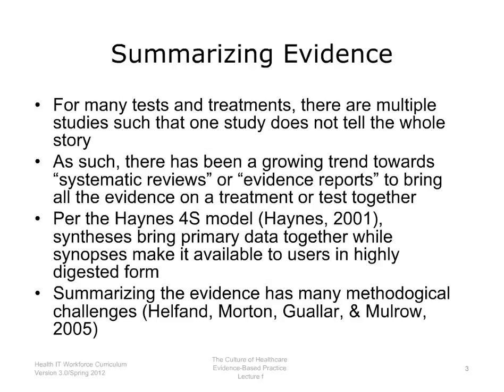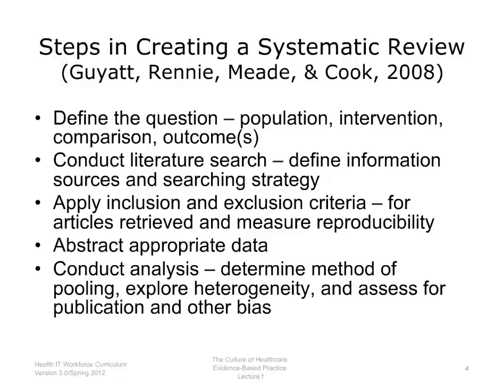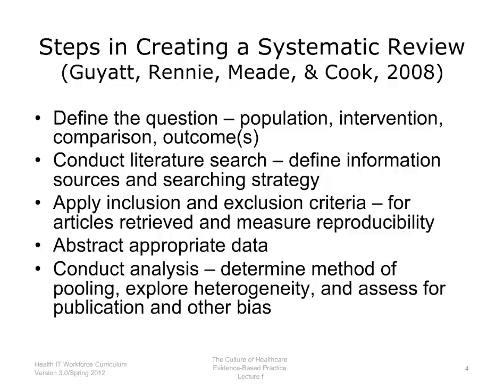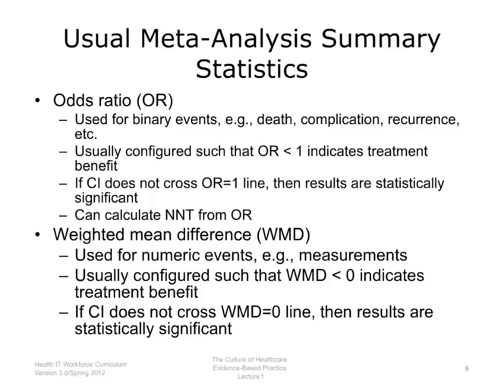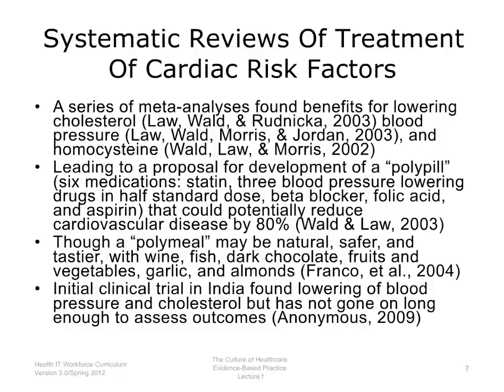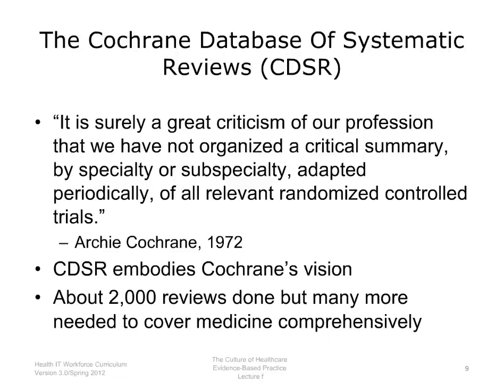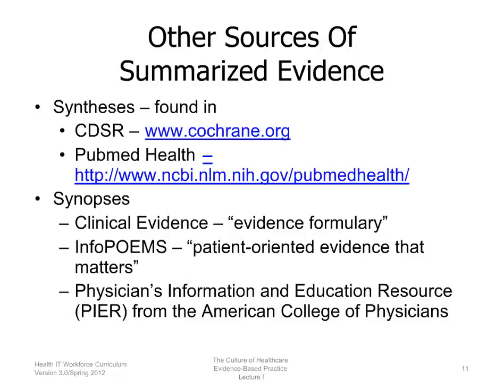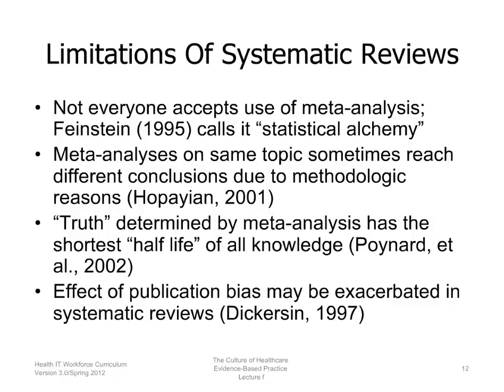Component 2, Unit 5: Evidence-Based Practice (Lecture f)